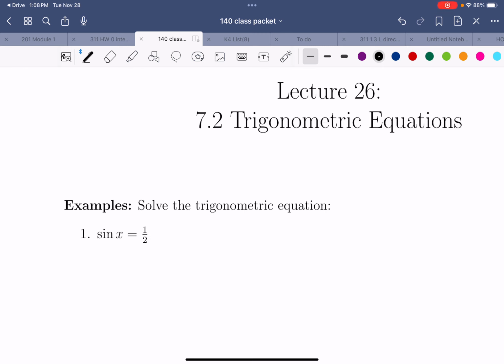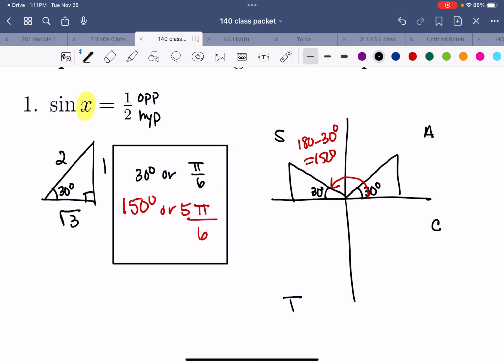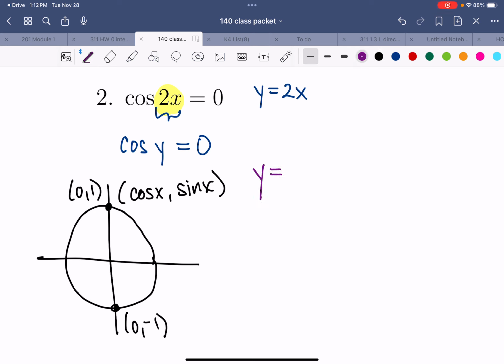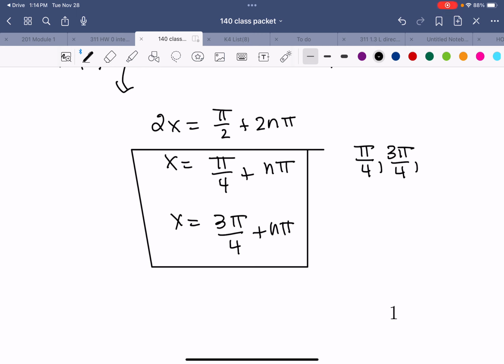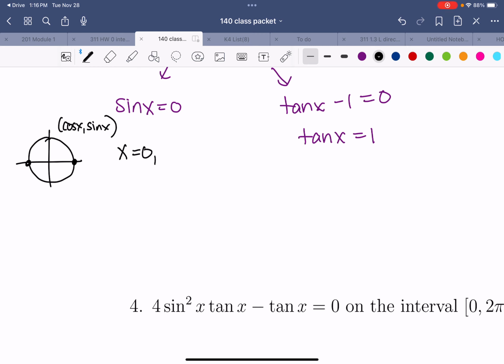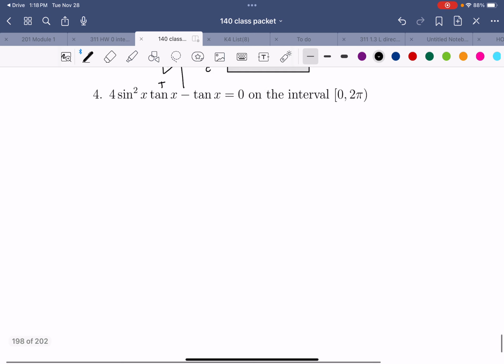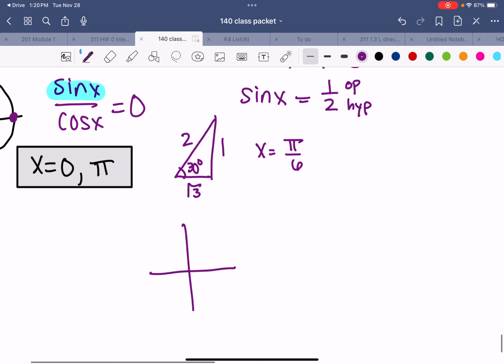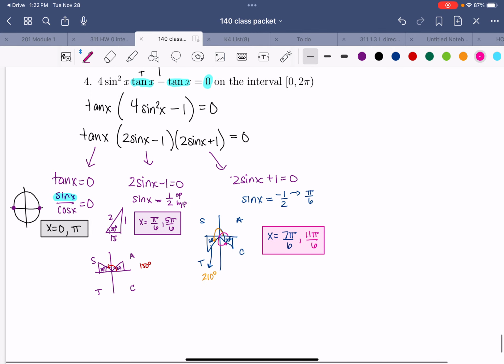140 Lecture 26 7.2